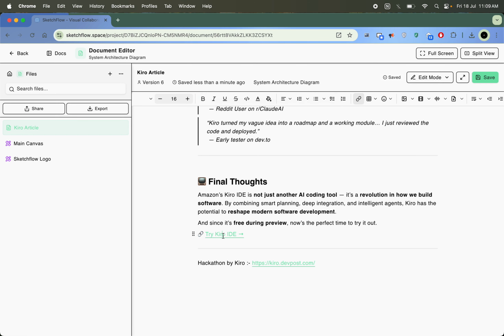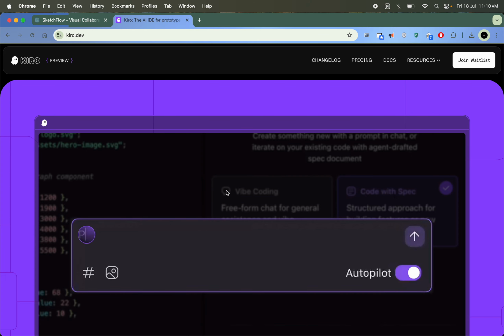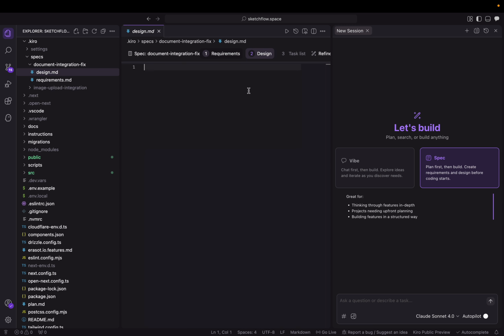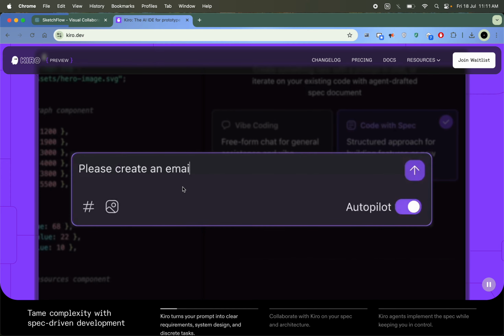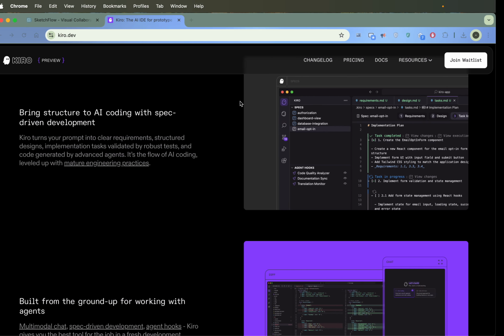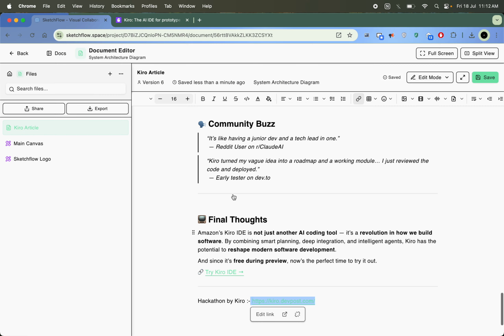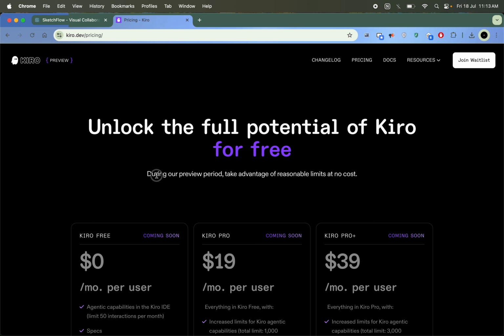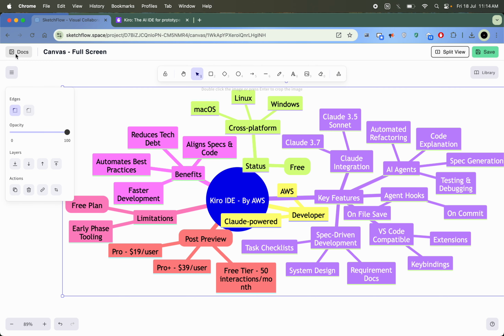🔥 Kiro IDE by Amazon | The NEW Free AI Coding Tool That Builds Software FOR You!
🚀 Amazon just launched Kiro IDE – a completely free AI-powered coding environment for developers, powered by Claude AI!

In this video, I’ll walk you through Kiro IDE’s features, how it works, what makes it different from other AI coding tools like Cursor, Replit, or GitHub Copilot, and why it might be the future of full-stack development.

🎯 Learn how Kiro:

Converts your ideas into code using spec-driven development

Uses Claude AI (Sonnet 3.7/4) for deep code understanding

Automates refactoring, documentation, testing, and more

Integrates with your VS Code setup

🆓 And yes — it's 100% free during its public preview.

💬 Have you tried Kiro yet? Drop your thoughts or questions in the comments!